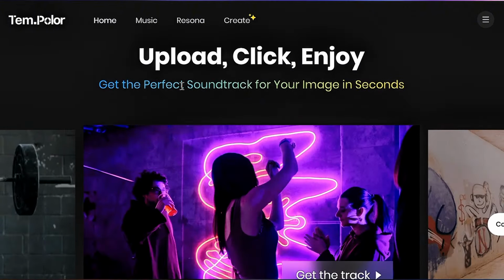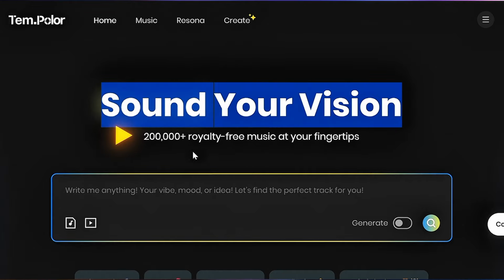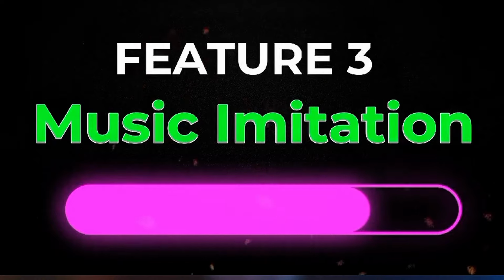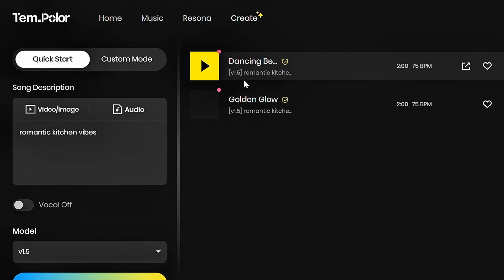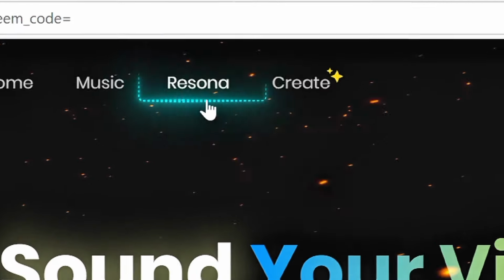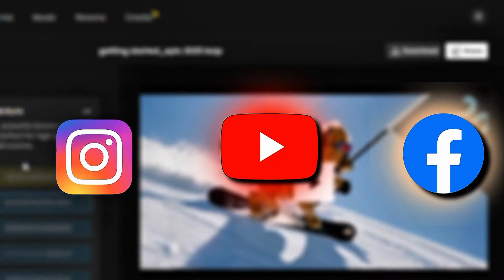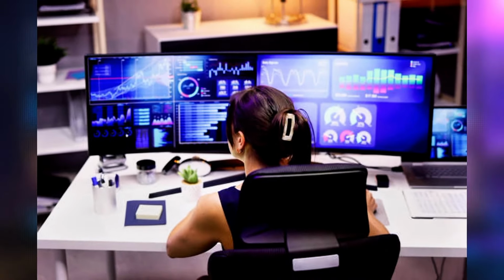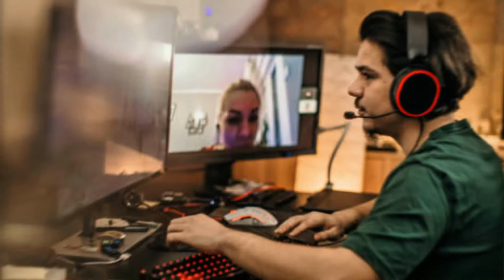Create AI Music & Earn $4K/Month: Suno AI & Udio AI Competitors 2025 - Tempolor AI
How to Create & Monetize || Earn AI Music with Suno AI & Udio AI Alternative on YouTube and Spotify. Link:

"Upgrade Now with This Discount Link!

Learn how to create AI music and earn up to $4K/month in 2025 with Suno AI & Udio AI competitors. Discover the power of Tempolor AI and start generating music today.

00:00 - Introduction of AI Music
00:15 - Tempolor's New Resona Feature
00:41 - What is Tempolor and How it works
00:56 -  Feature 1: AI Powered Search
01:36 -  Feature 2: AI Video Music Integration
02:13 -  Feature 3: AI Music Imitation
02:36 - Feature 4: AI Music Generation
03:19 - Tempolor's Resona Feature
03:31 - Resona Example 1
03:36 - Resona Example 2
03:42 - How To use Tempolor's Resona
04:27 - Tempolor's Pricing
04:48 - How To Monetize AI Music using Tempolor
05:59 - 20% Discount Link in description